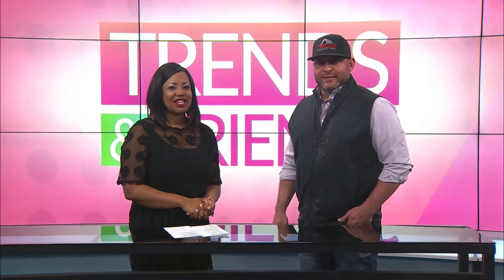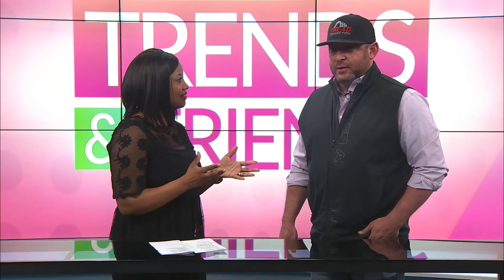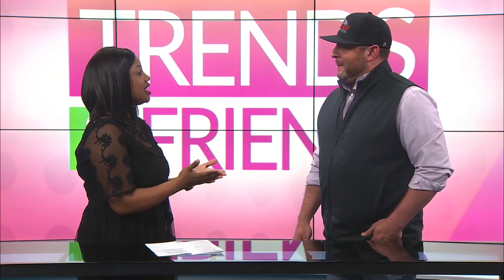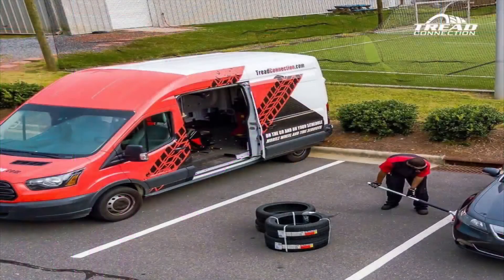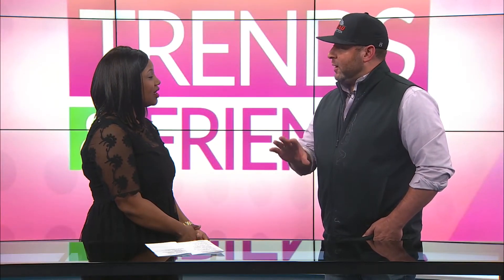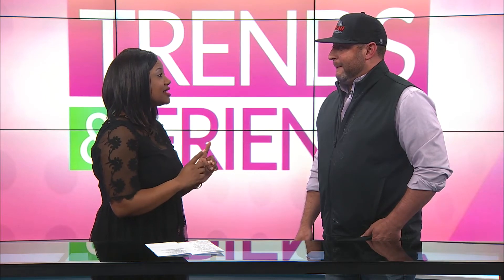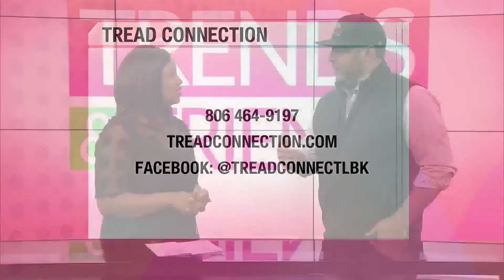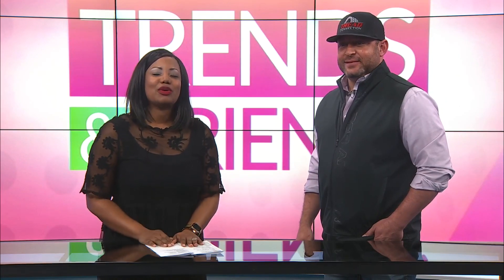TNF - Tread Connection on Safe Tires at your Convenience